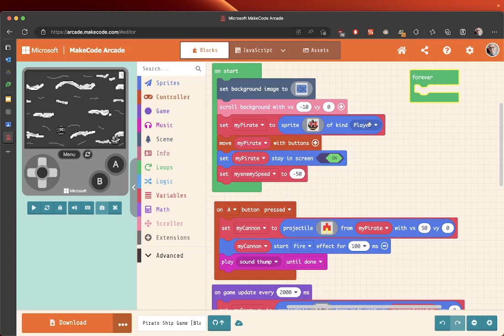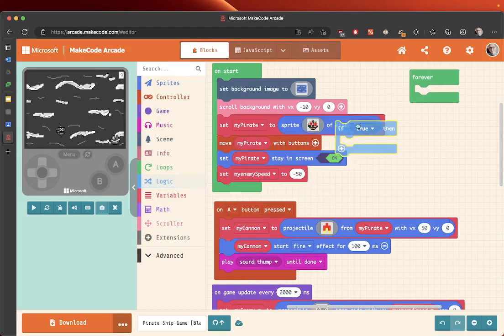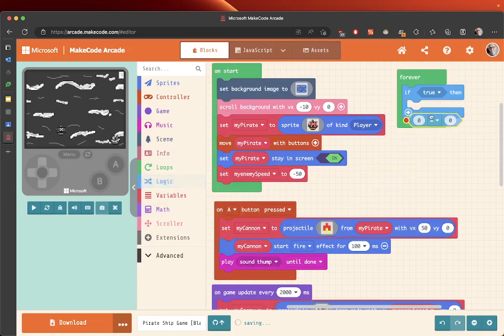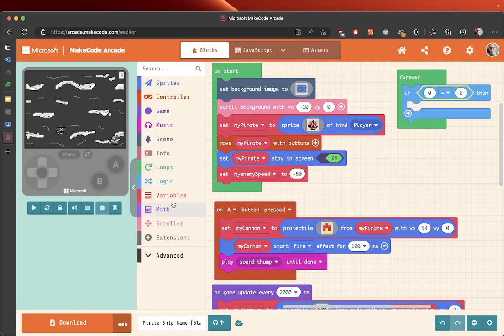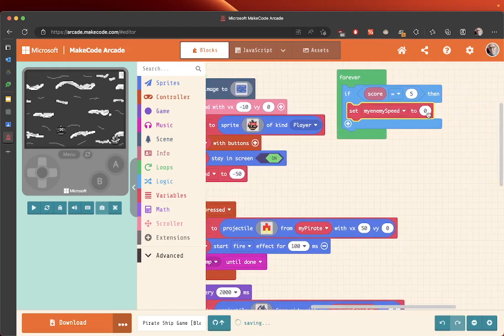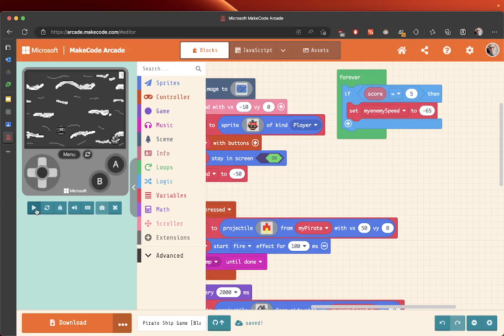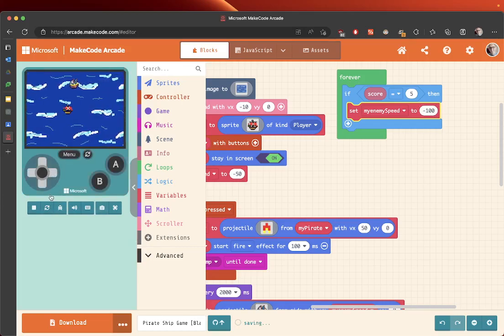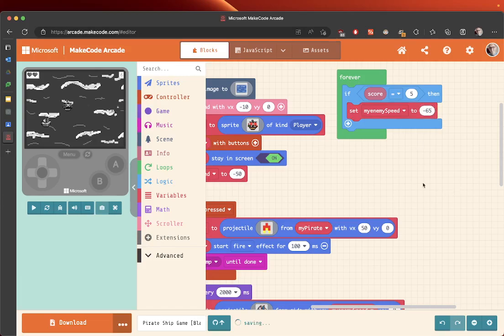MakeCode Arcade The Pirate Ship Game21